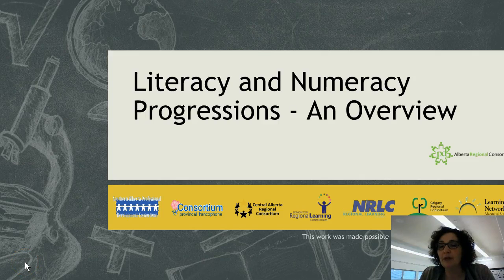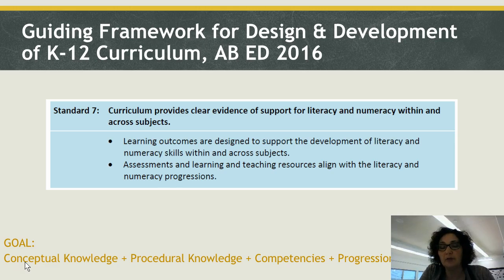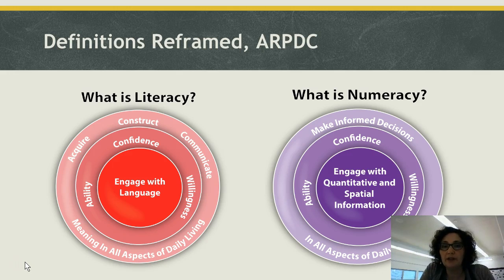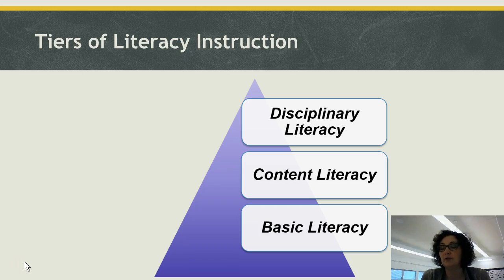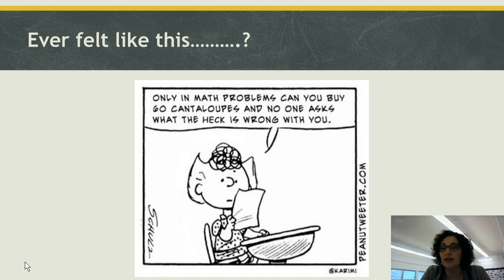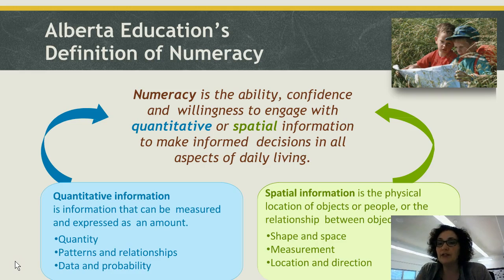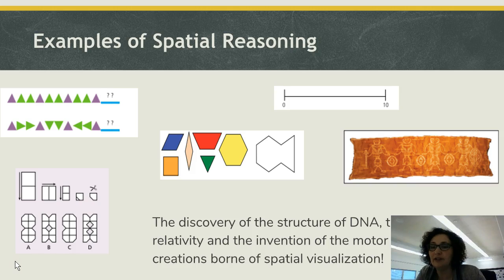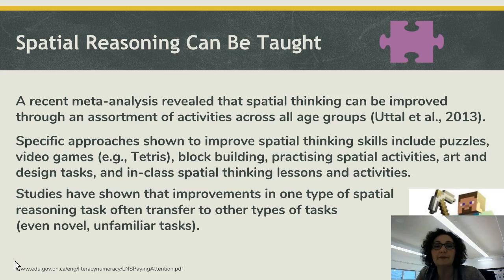Literacy and Numeracy Progressions: An Overview (Webcast #1)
This video clip highlights the importance of strong literacy and numeracy skills in today’s society including Alberta Education’s definition of literacy and numeracy and how these skills are required within and across subjects.